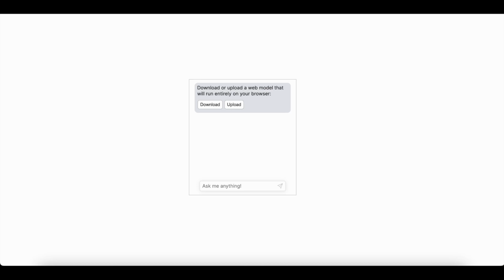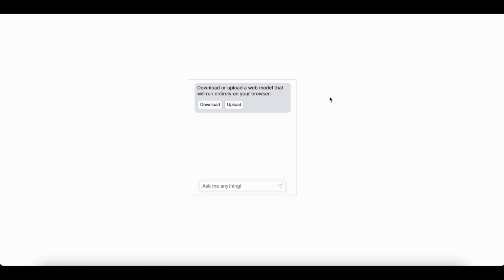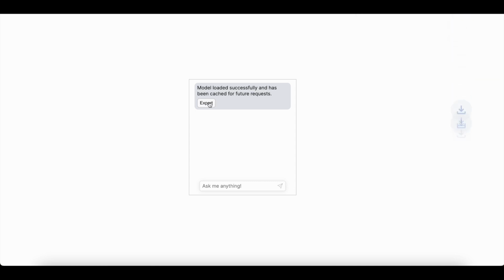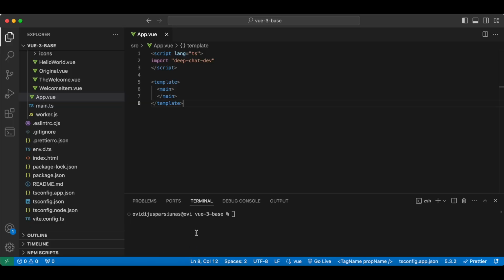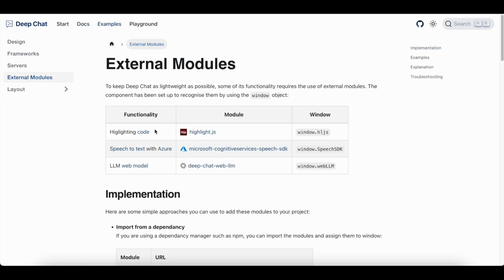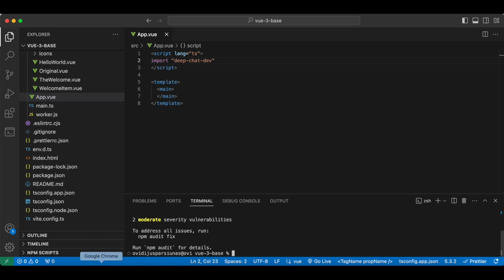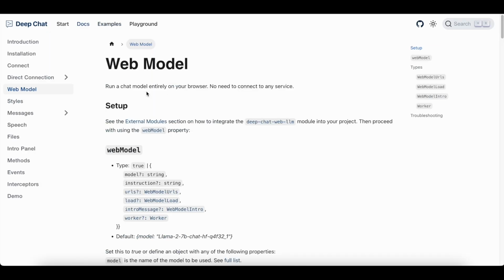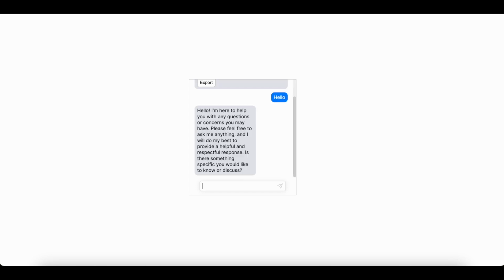Deep Chat - Web Model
This is a demonstration video for setting up a Web Model that runs entirely on your browser via Deep Chat.
Please note that some contents of this video may differ to how the latest Deep Chat's version is used.